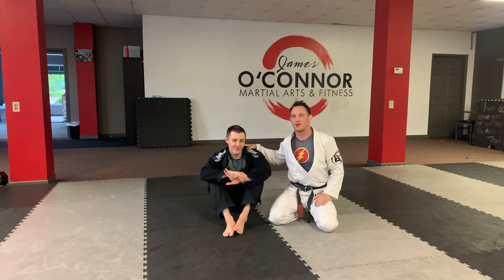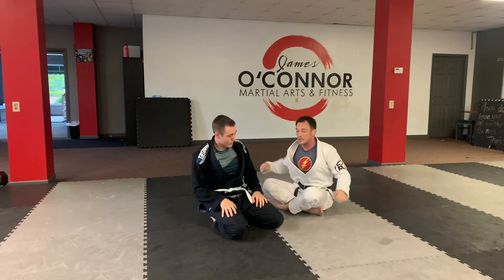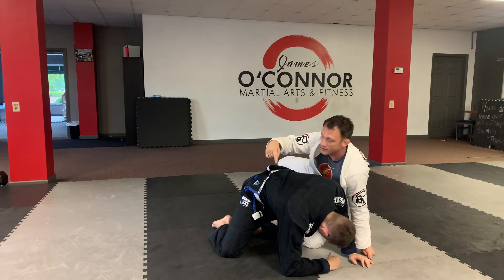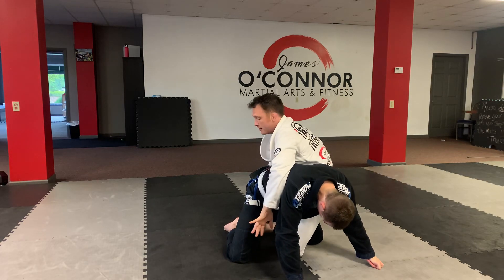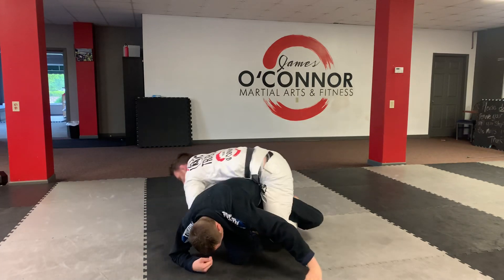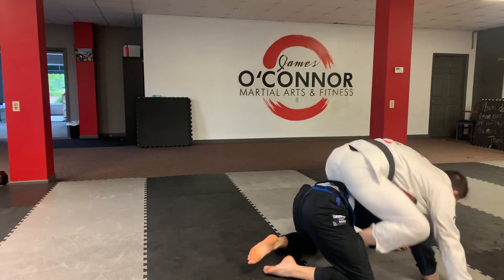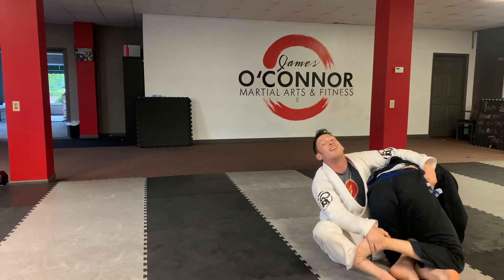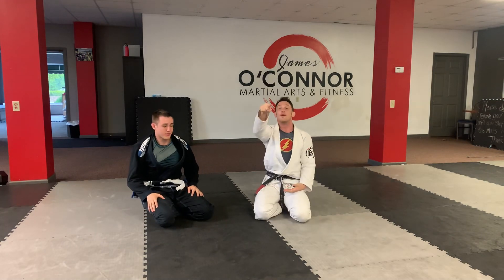How to take the Back With a Twister Hook for Brazilian JiuJitsu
Here’s a great drill to understand how to keep the twister hook while moving through transitions.

It is common to lose the hook while rolling or your opponent is struggling to escape the position.

Drilling this will help you understand common escapes and movement your opponent will do to defend your hook.

Instagram.com/teamjamesoconnorofficial